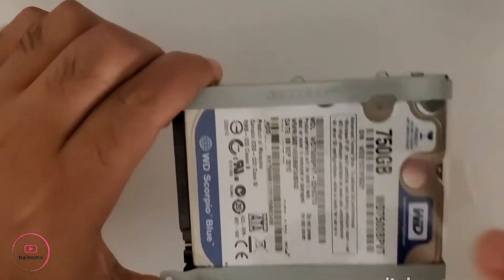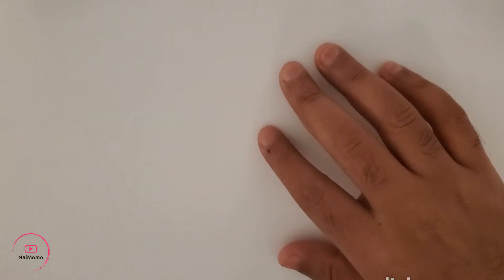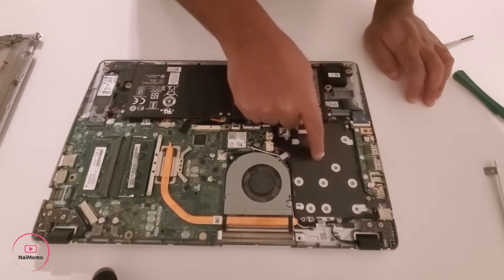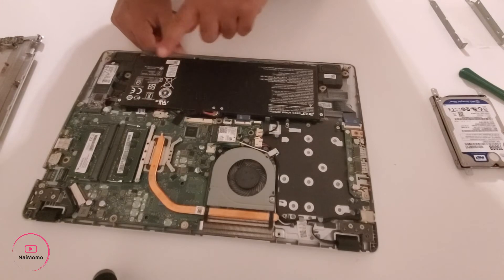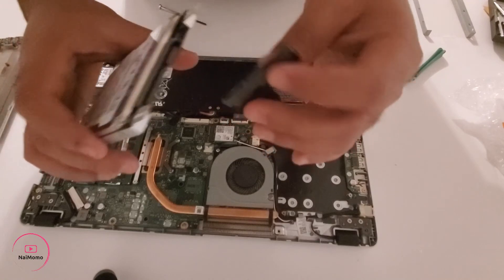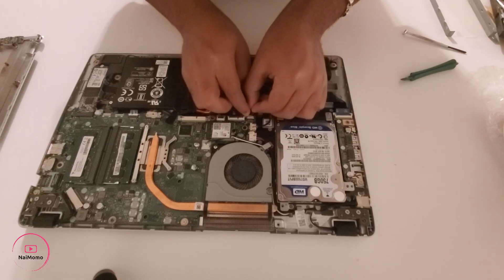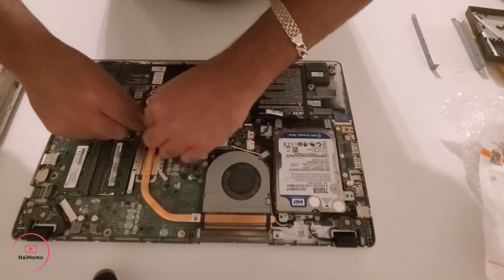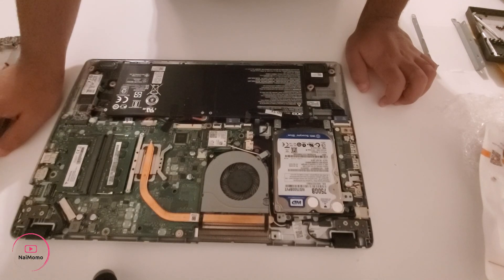Additional HDD installation on Acer 5 A515-52 | NaiMomo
Couldn't find a video for this model. So I decided to make this video for anyone who needs help with Acer a515-52 model :)